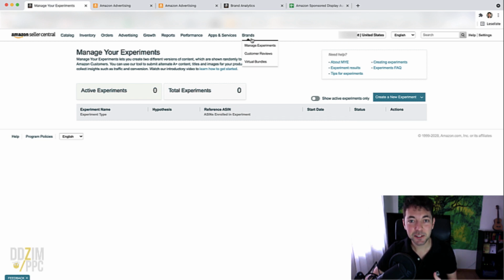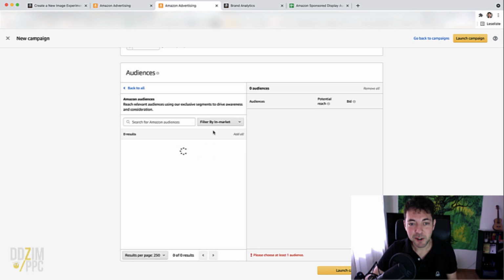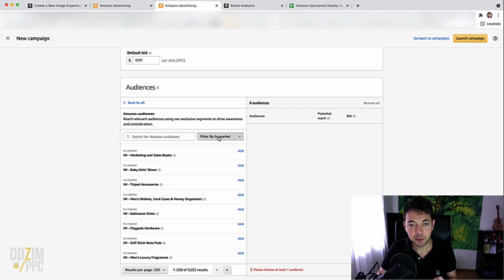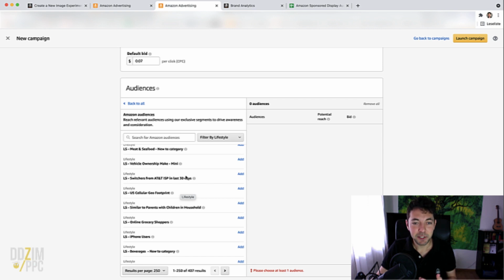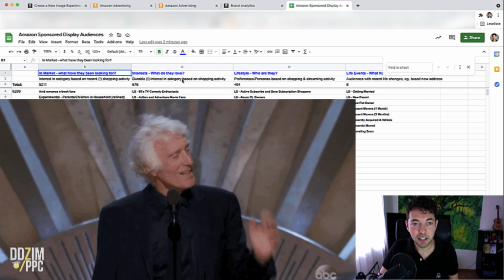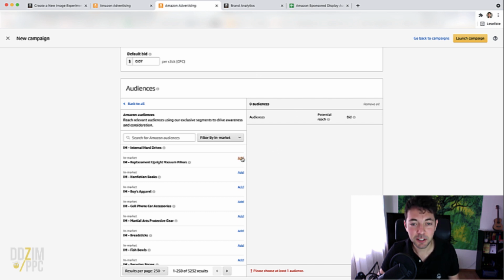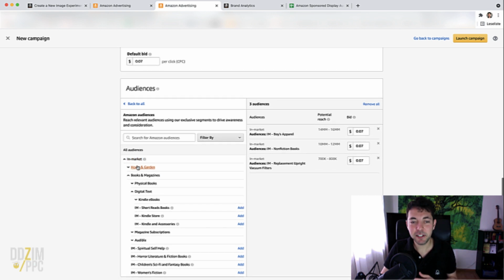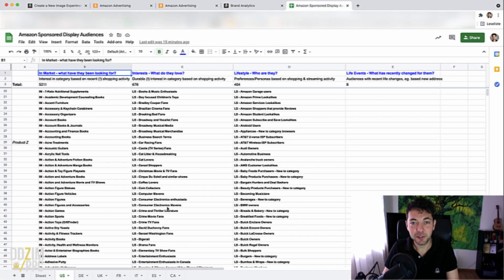AUDIENCES in Amazon Sponsored Display | Amazon Advertising Display ads get HUGE update + AB tests!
A walk-through & tips on how to use the new audiences in Sponsored Display ads. Amazon Advertising Display ads just got a WHOLE lot more powerful!

If you've been thinking about tapping into DSP ads, that is now not (as) necessary anymore! With the new Amazon Sponsored Display audiences, you can now reach a drastically large pool of possible customers outside of Amazon.

The new audience targeting in Amazon display ads (previously "only" product targeting & re-marketing) has brought Sponsored Display ads to a whole new level. Be one of the early adopters and test them on your top converting products!

0:00 Intro
0:28 A/B Testing Images in Amazon Manage Your Experiments
1:13 Audiences 1st Steps via Sponsored Display Ads
1:44 Basics of Amazon Display Ads Audiences
4:45 Finding the right Audiences to target with Amazon Advertising Display ads
5:41 Cheat Sheet ( to sort from A-Z and search audiences easier
7:20 In Market (Audience type 1/4)
7:50 Interests (Audience type 2/4)
8:18 Lifestyle (Audience type 3/4)
8:48 Life Events (Audience type 4/4)
9:09 Get "ready cheat sheet deal"
10:00 More Facts & Tips on the new Amazon Sponsored Display ads
11:23 Advanced: Use Brand Analytics Demographics to narrow down relevant audiences
12:55 Audience examples for Amazon Advertising Display ads
14:23 Fanboy talk

Keep learning and stay up to date with the latest strategies related to Amazon Sponsored ads (Sponsored Products ads, Sponsored Brands ads & Sponsored Display ads).

Feel like you could need a step by step guide to Amazon Advertising from the beginning? Then I recommend having a look at that Amazon PPC Course for beginners & intermediates!

» IG » (not really related to Amazon PPC, but in case you're interested in my traveling recommendations ;))

★ Your Amazon Communities :)

About Me:

I'm David and I've been consulting Amazon sellers & vendors since early 2016 when I was working for one of the leading Amazon PPC softwares in the market. This channel helps me live out my full Amazon PPC geekness. As a by-sponsored-product, it should also help you with your Amazon ads' goals!  I'm aiming to be the number 1 NEUTRAL source for Amazon Advertising know-how to help people sell more profitably on Amazon and increase their chances of surviving the Amazon journey - unfortunately I know of all too many sellers that had to give up, often enough because they did not use Amazon PPC effectively. Don't be one of them and stick around to grow your business :)
David

Nothing to see here, just throwing some amazon advertising display keywords at youtube ;)

How to Use Sponsored Display Ads in Amazon Advertising Part 1

Video Background Sound thanks to
Fesliyan Studios